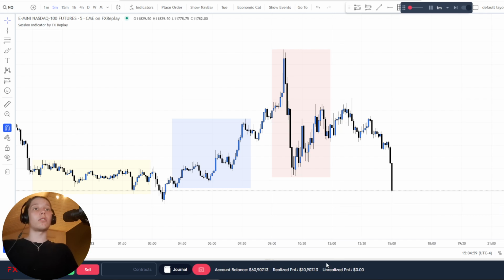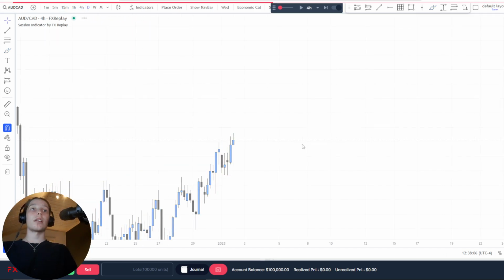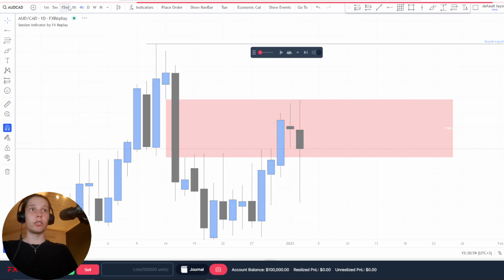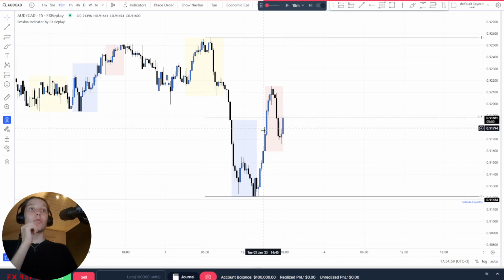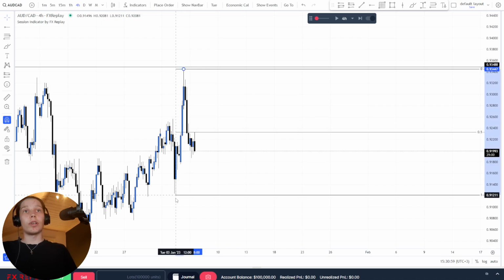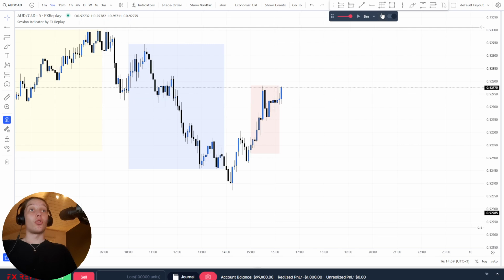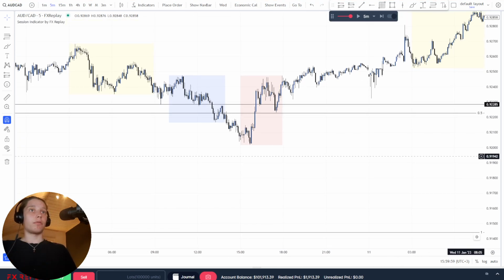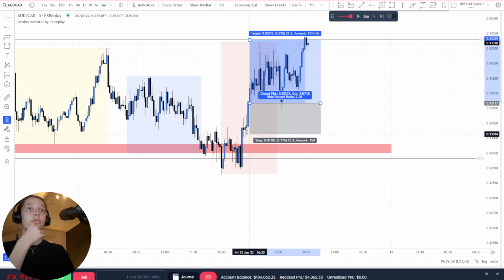Road To Funded Payout Day 7 | Backtesting AUDCAD